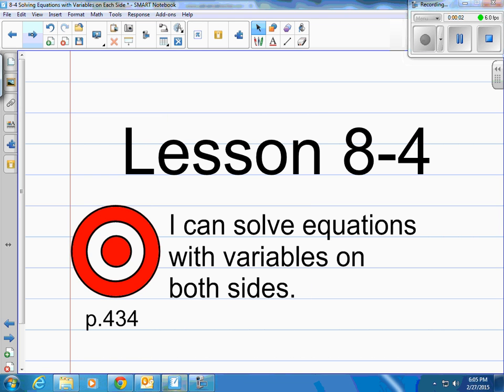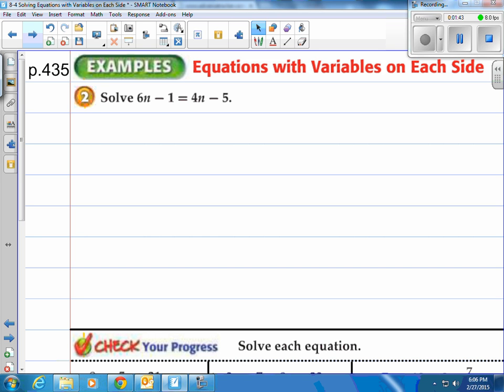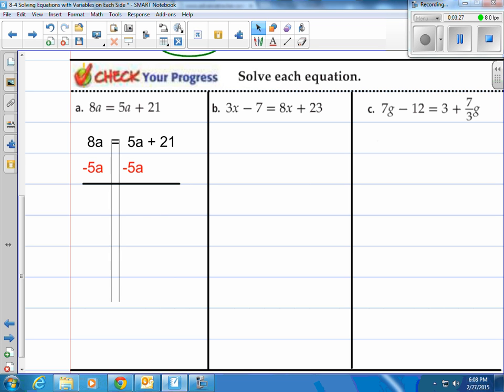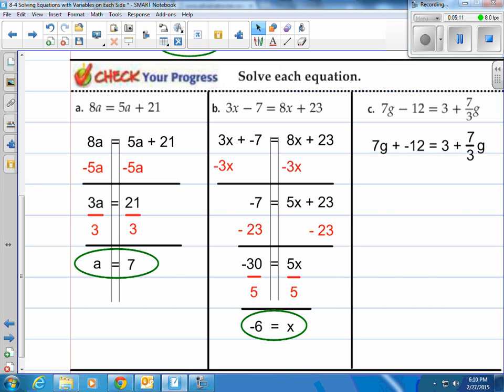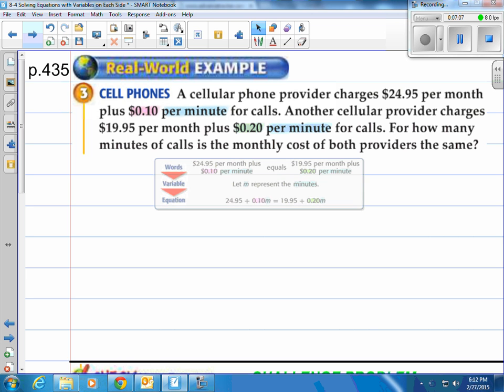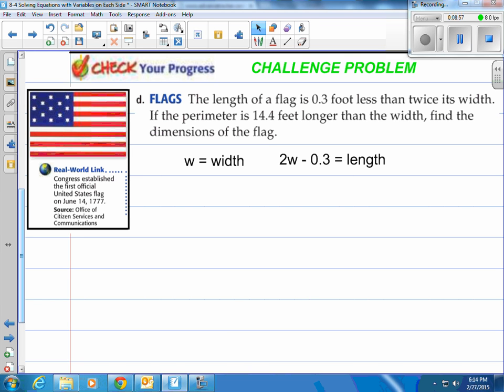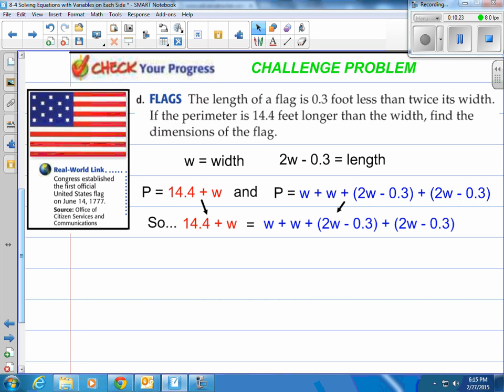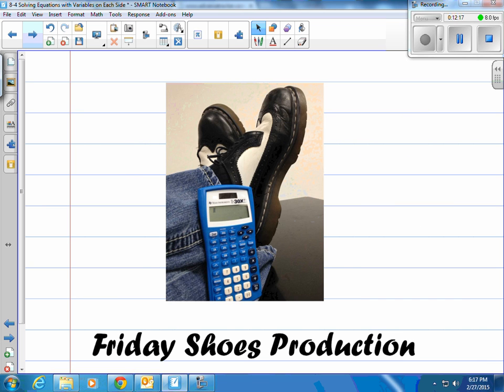Lesson 8-4 Solving Equations with Variables on Both Sides